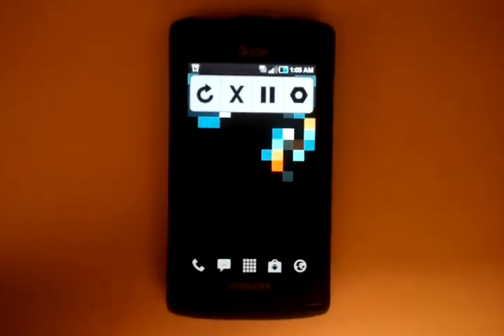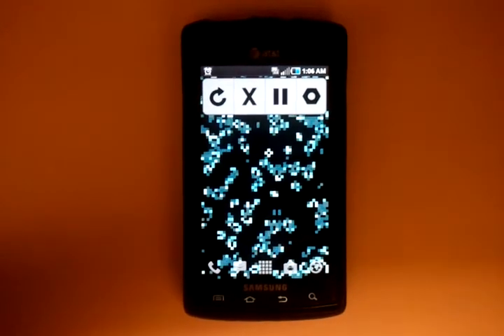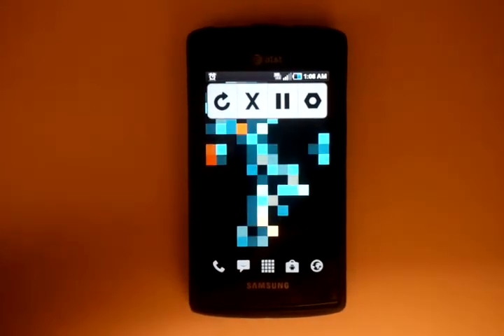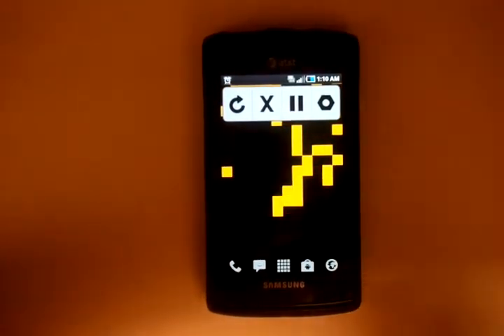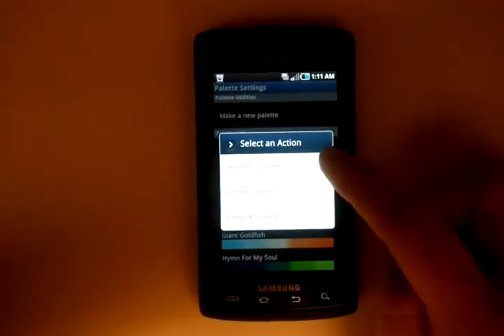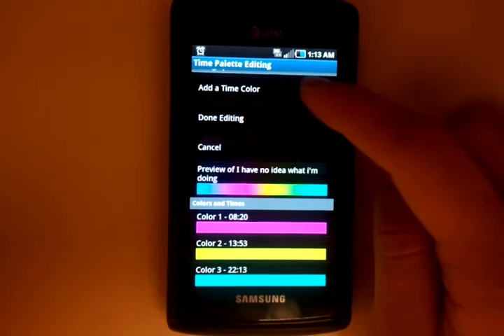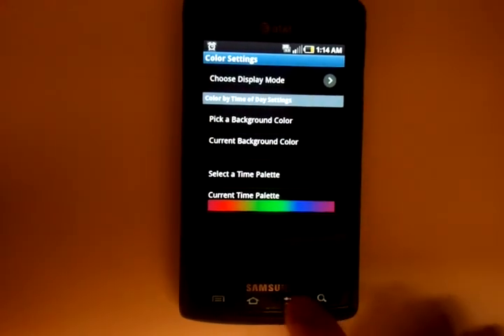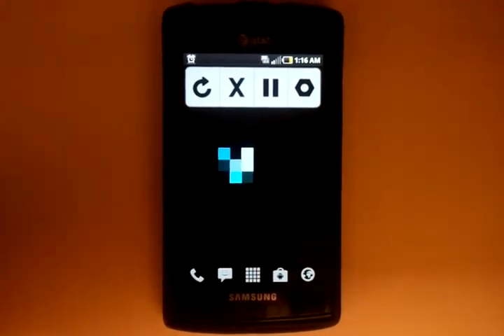The Game of Life Live Wallpaper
Tabus Nine Computing just released the Game of Life Live Wallpaper, a colorful, customizeable live wallpaper based on Conway's Game of Life!

Use these links to jump to different topics in the video:

Intro -
General Settings -
Display Modes -
Palettes -
Screen Editing -
Free Version -
Outro -

Thanks!